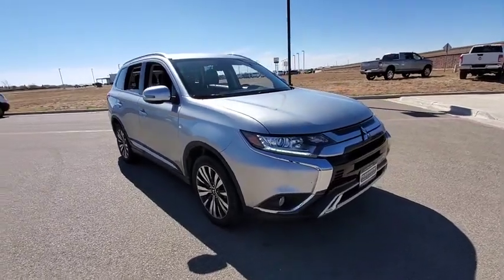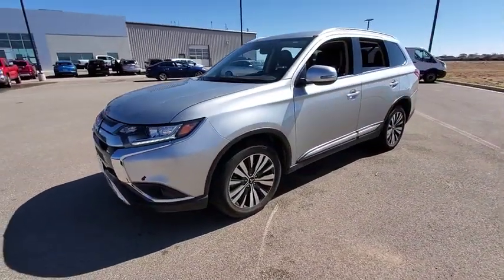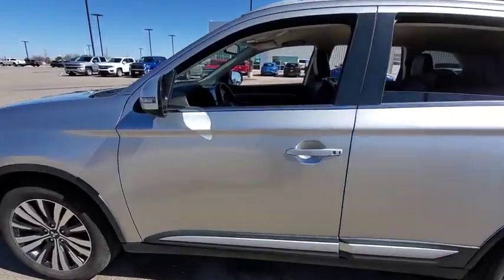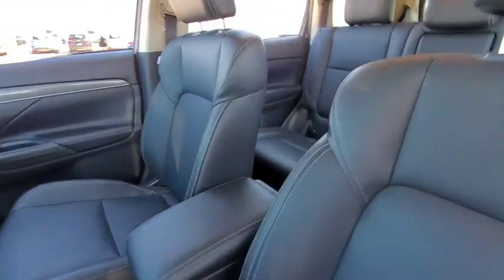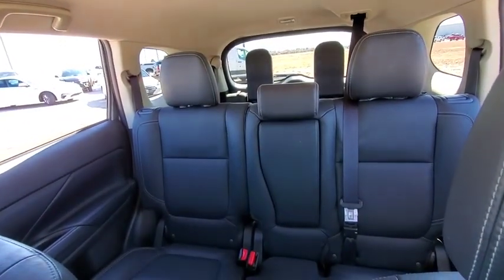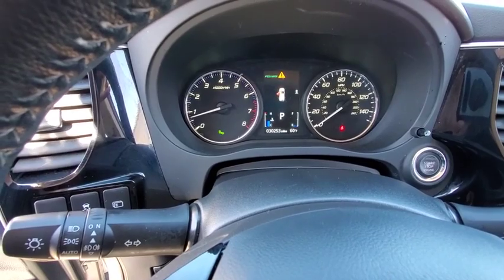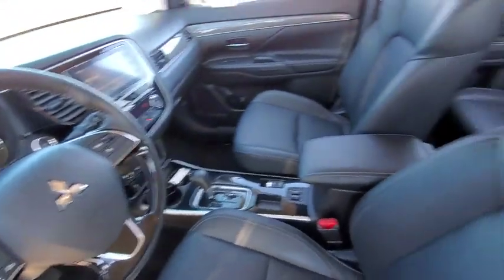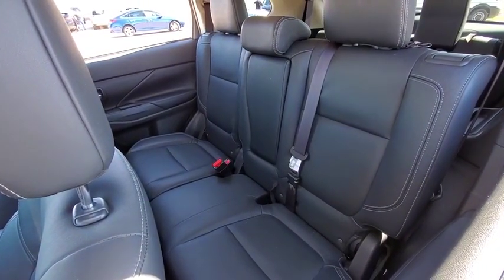2019 Mitsubishi Outlander Lubbock, Amarillo, Plainview, Hereford, Clovis, TX PW1684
Silver  2019 Mitsubishi Outlander available in Plainview, Texas at Plainview CDJR. Servicing the Lubbock, Amarillo, Hereford, Clovis, TX area.